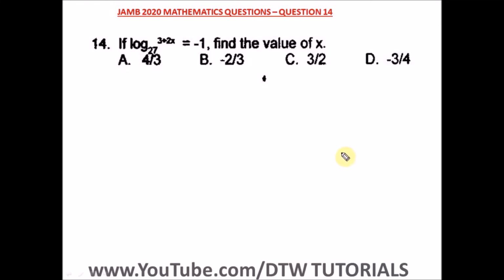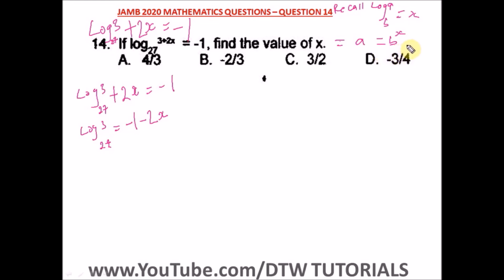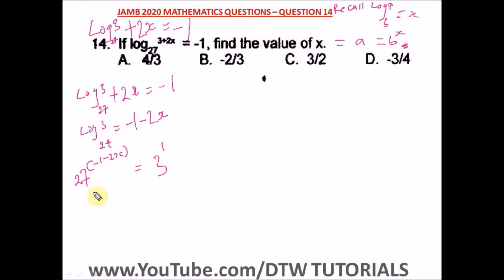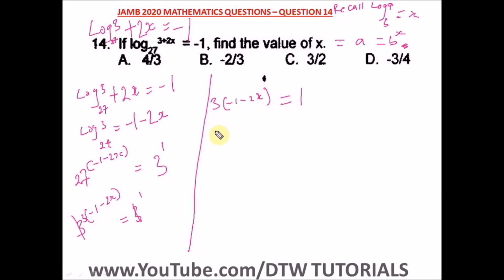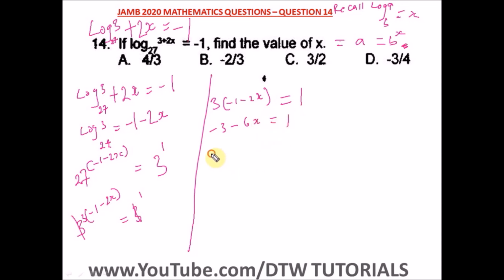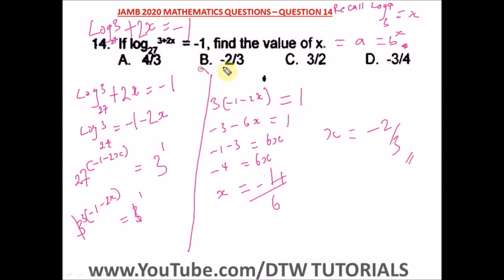Logarithms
- DTW TUTORIALS JAMB CBT EXAM PRACTICE APP for all Subjects with over 20,000 Past Questions and Correct Solutions to Practice with offline!(Activation cost is N2000) Download Links Below for Mobile Phones & Laptop Computer;

DTW TUTORIALS JAMB APP For MOBILE Phone Direct Download link;

DTW TUTORIALS JAMB APP For DESKTOP Laptop Computer Direct Download link;

DTW TUTORIALS WAEC APP For MOBILE Phone Direct Download link;

DTW TUTORIALS WAEC APP For DESKTOP Laptop Computer Direct Download link;

DTW TUTORIALS.